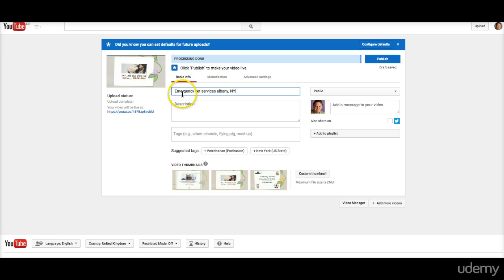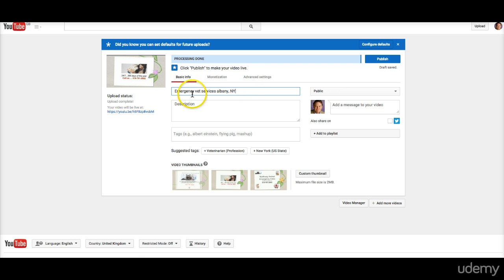SLITHER.IO (Teens React: GAMING)